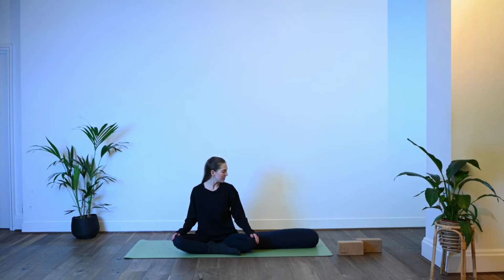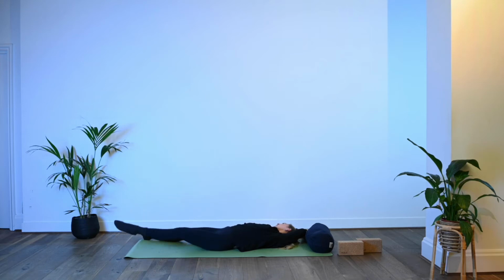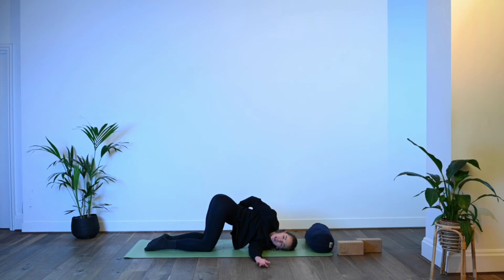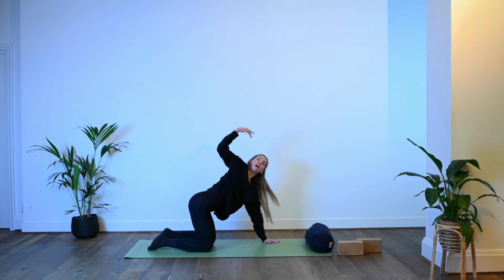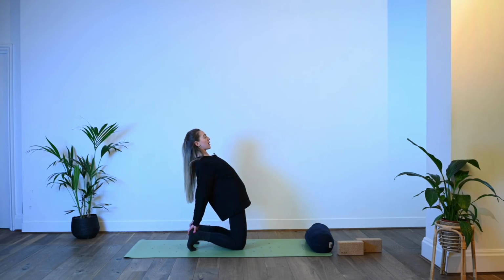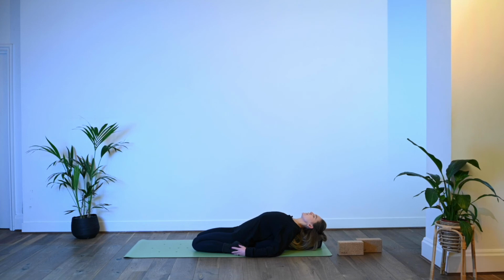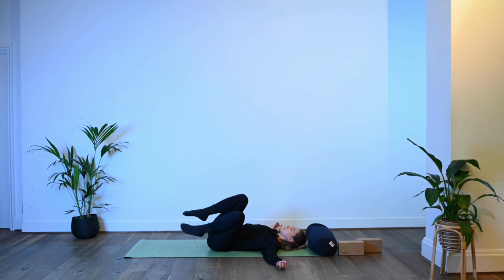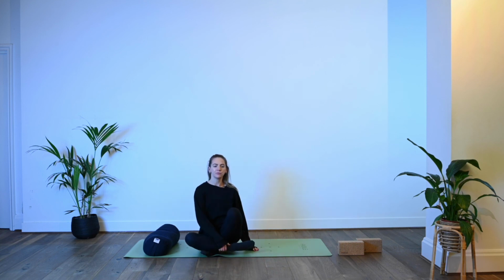DAY 21 | Yin Yoga | Sarah Leigh | Month of Mindful Movement With Fable Yoga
Introducing a Month of Mindful Movement with Fable. A free month long yoga + meditation series from Fable Yoga to help you get on to your mat each day.

Using a combination of practice styles including dynamic, restorative, power and meditation - each day you will soften, strengthen, release and relearn.

DAY 21
Today we'll be moving through a heart-opening, twist-focussed yin practice with Sarah Leigh. Grab your blocks, bolster and mat and set yourself up a cosy space. See you on the mat.

Shop Sarah's Fable Yoga Sage Green Pro Mat (we plant a tree with every purchase)

Want to Win Prizes?
Share a picture of your practice with us at @fableyoga on Instagram using the hashtag flowwithfable for a chance to win one of our pro performance, ultimate grip tree-planting yoga mats.

Let's get social. Enjoyed this practice, let us know.

A big thank you to Easy Tiger London who generously let us use their central London studio space to film this series. If you're based in London - you can visit them

More About Sarah
Sarah is a qualified vinyasa, YIN, meditation & pranayama instructor sharing tools and techniques learned through both study and practice.She believes in the power of yoga when it comes to learning to love your body, and hopes to offer sessions that nourish and calm the mind as well as the physical being, even if just for a moment.